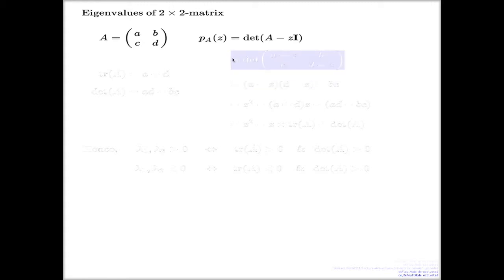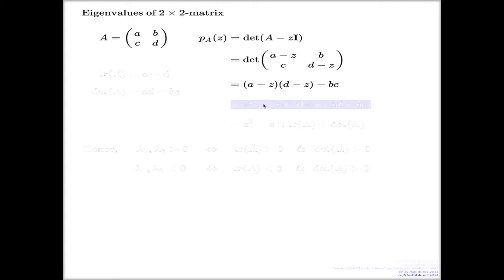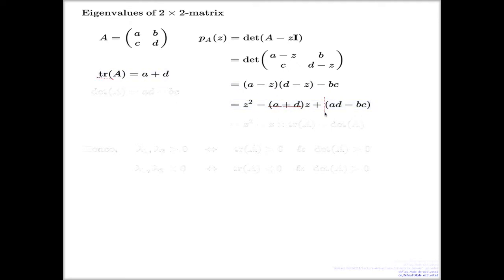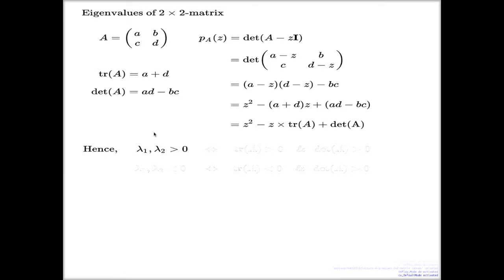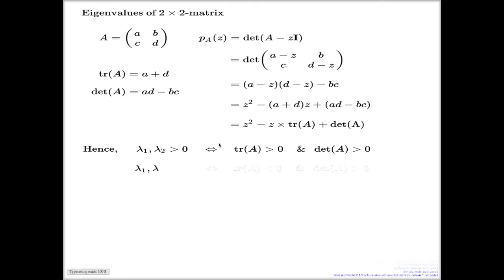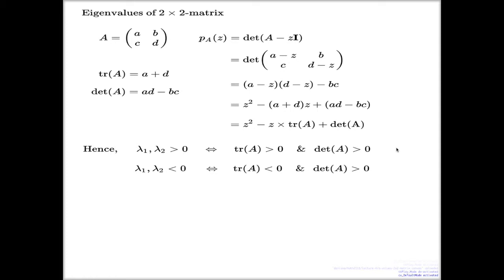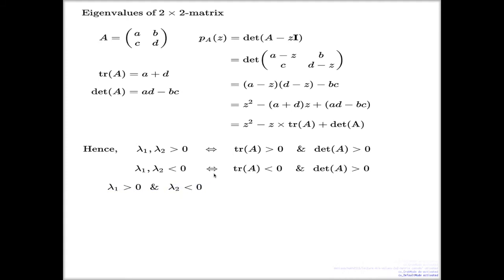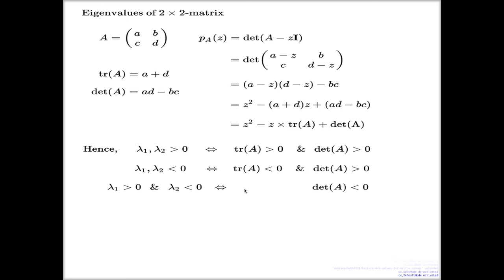Eigenvalues of 2x2 matrix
I show that the trace of a 2x2 matrix is sum of its eigenvalues and the determinant of such matrix is the product of the eigenvalues.  This observation can be used to quickly find eigenvalues of 2x2 matrix.

This video is part of Lecture 15 of Higher Several Variable Calculus